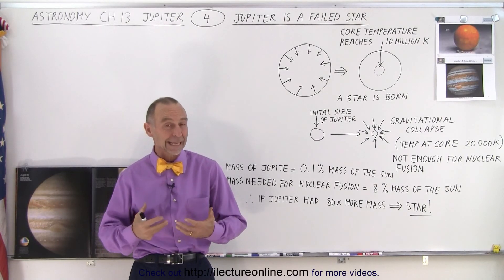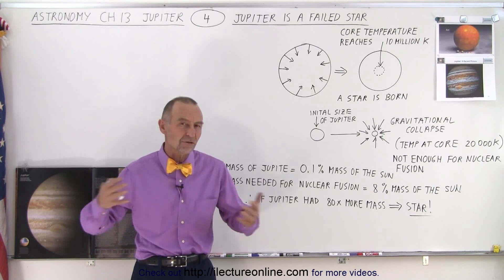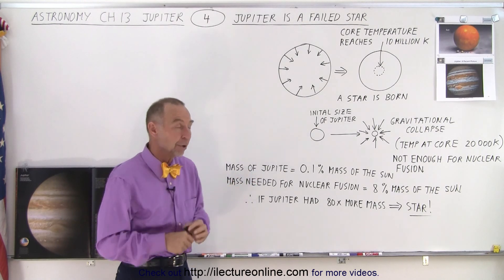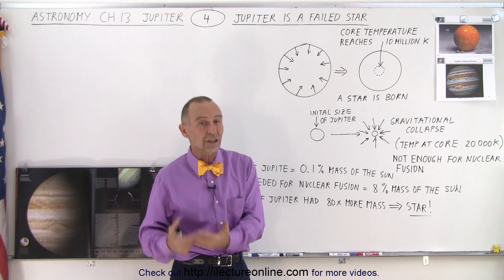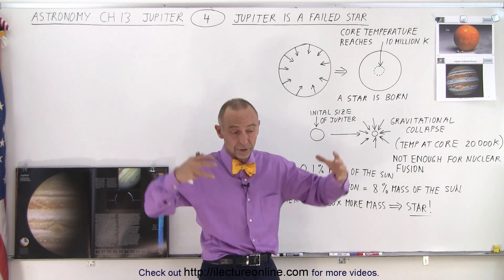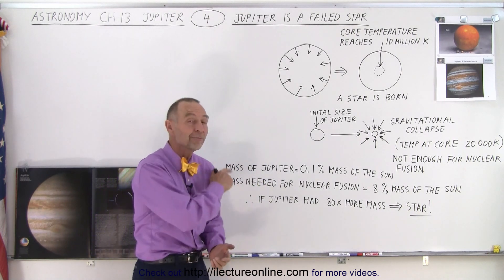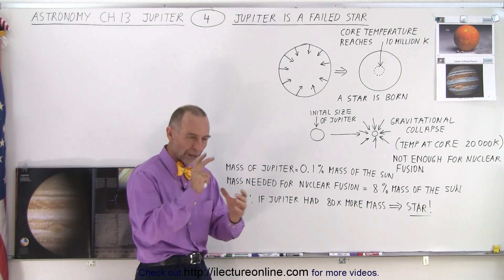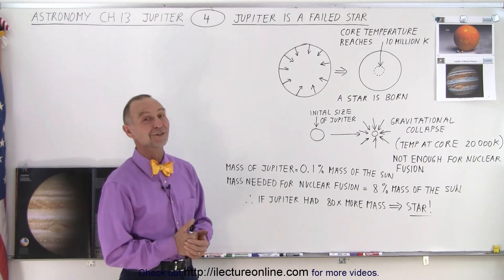Astronomy - Ch. 13: Jupiter (4 of 37) Jupiter is a Failed Star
We will learn how IF Jupiter was more massive then Jupiter would be a star. Yes, we could have 2 suns in our solar system.